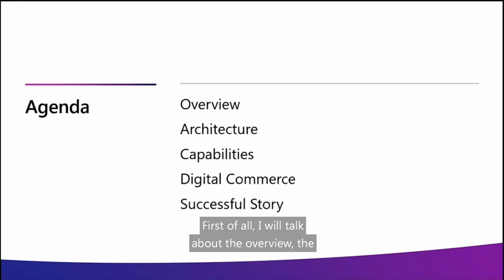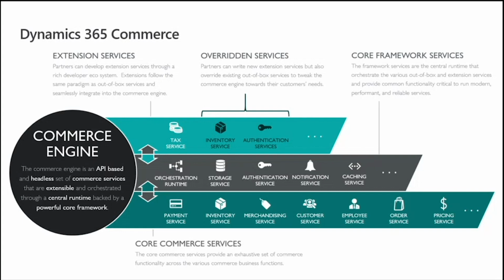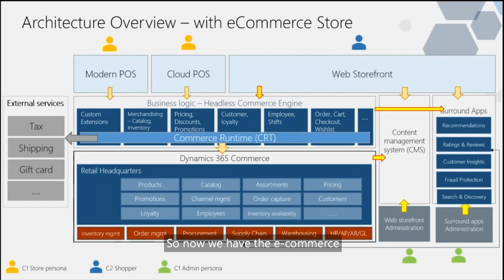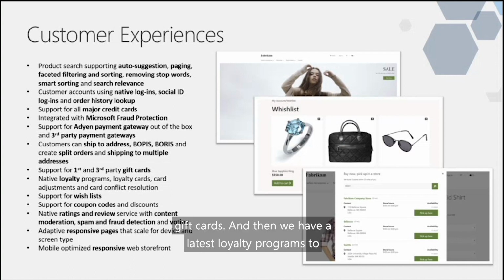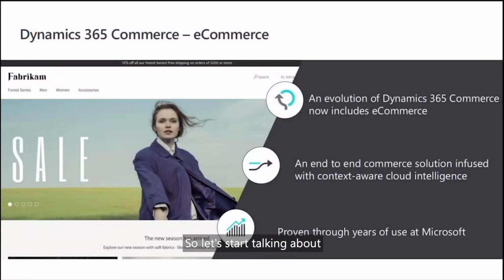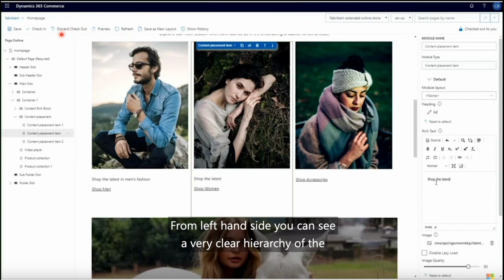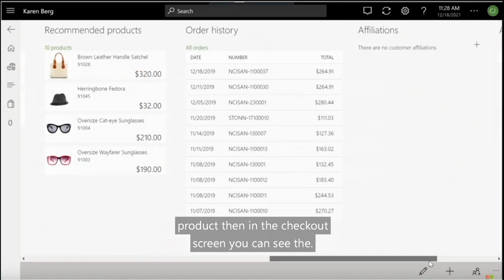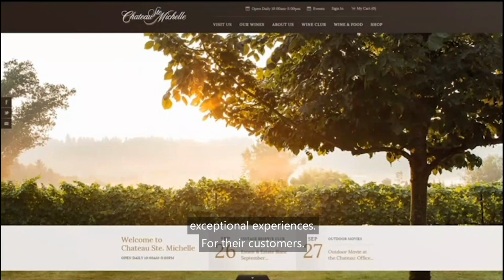Introducing Dynamics 365 Commerce - engage your customers on a brand new storefront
Speaker: Kidd Wong, Partner Tech Architect, Microsoft Hong Kong

Learn about the new capability being made available as part of the Microsoft Dynamics 365 Commerce offering. Hear about the new functionality as well as about all the investments being made in what was previously known as Dynamics 365 for Retail.